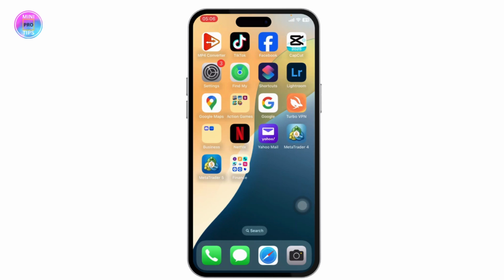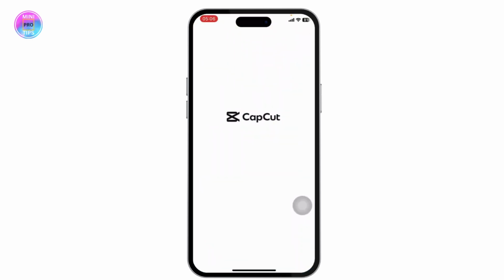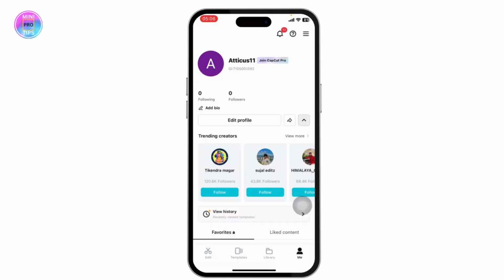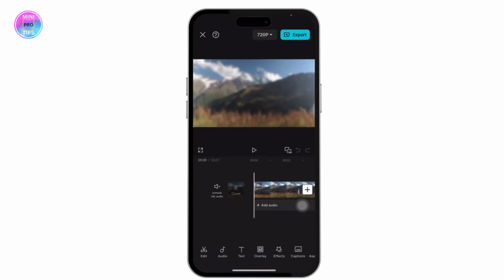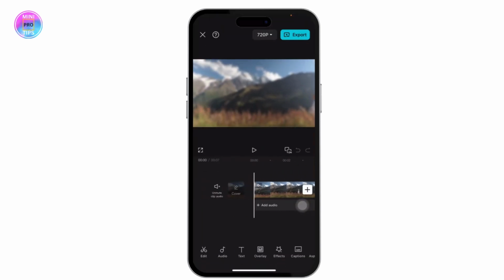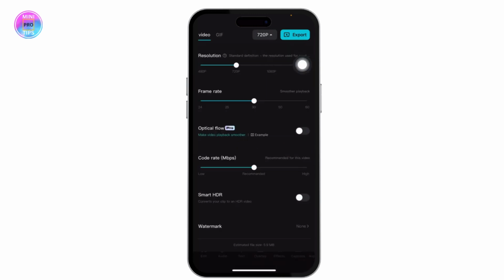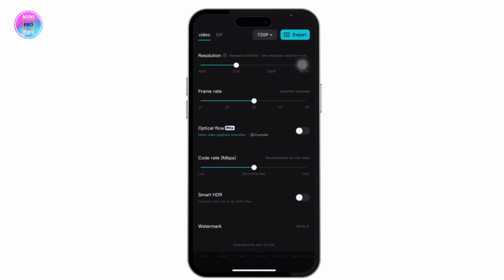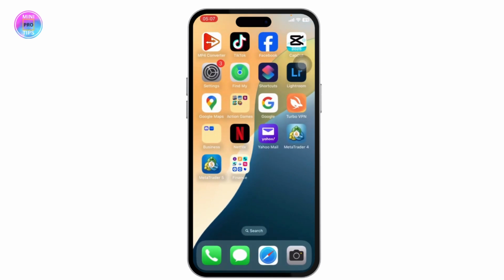How to Save Video From CapCut to Gallery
Learn how to save video from CapCut to your gallery effortlessly with this step-by-step tutorial. Whether you're using CapCut templates or exporting a custom edit, this guide will ensure your videos are saved perfectly!

In this video, you'll discover how to save a video from CapCut to your phone's gallery. You'll also learn how to export videos from CapCut and save videos created using CapCut templates.

Timestamps:
0:00 Introduction
0:15 Step 1: Finishing Your Edit
0:45 Step 2: Exporting Your Video
1:10 Step 3: Saving to Your Gallery